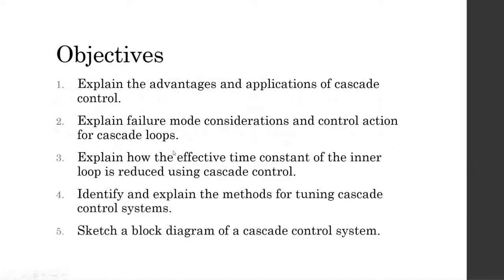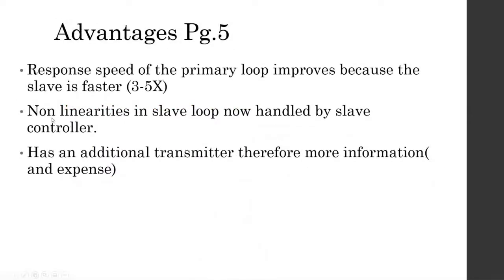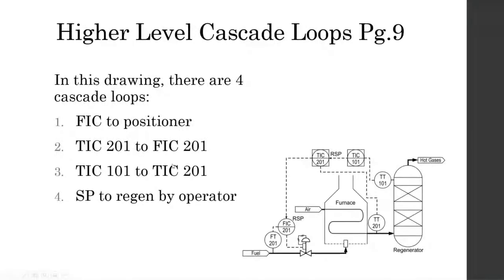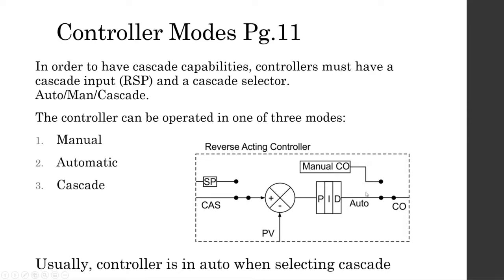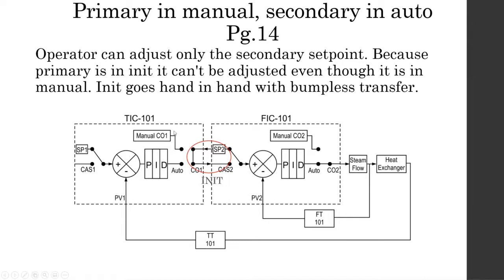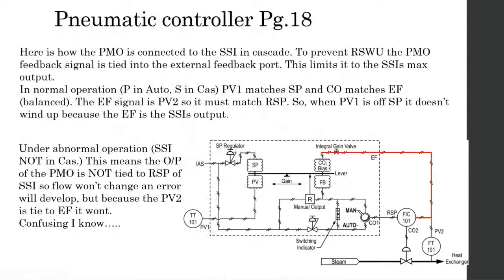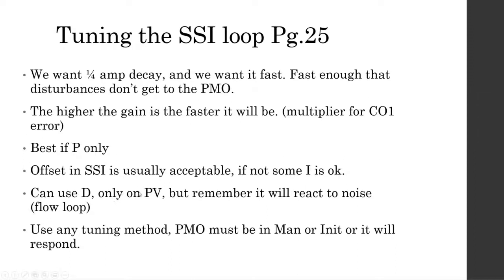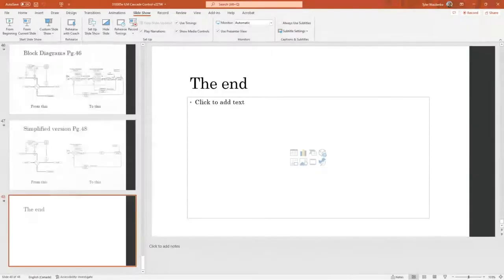310305e Cascade Control